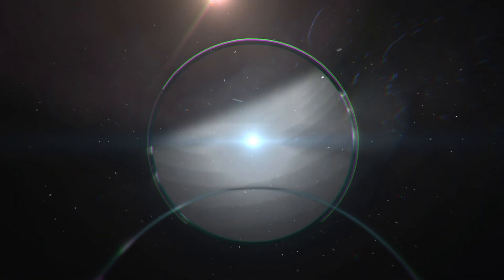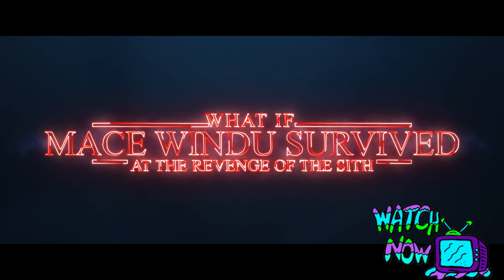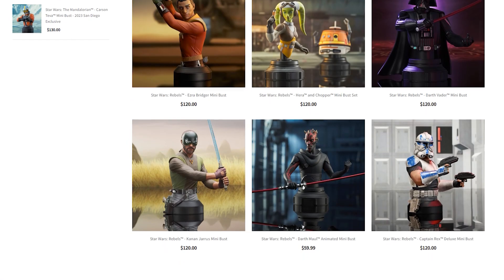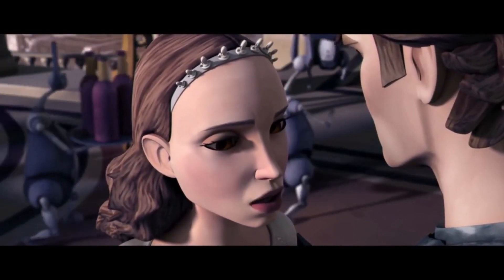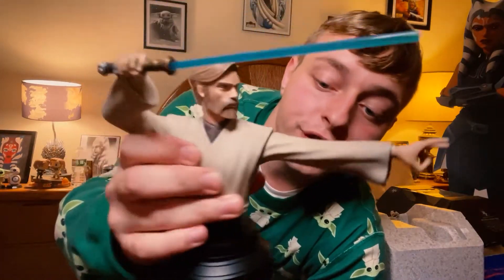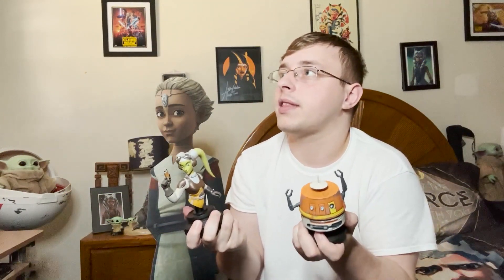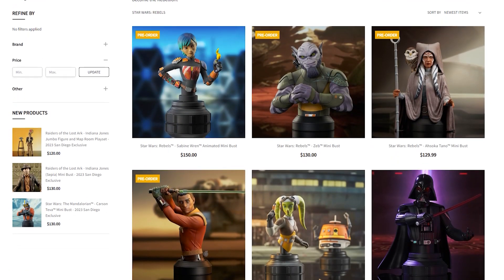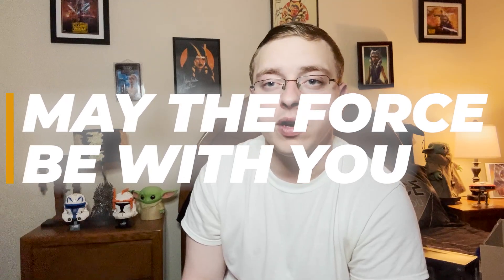STAR WARS THE CLONE WARS™ Padme Amidala™ Animated Gentle Giant Mini Bust Unboxing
I'm loving these clone wars animated Gentle giants bust from the clone wars and rebels by gentle giant keep them coming!!